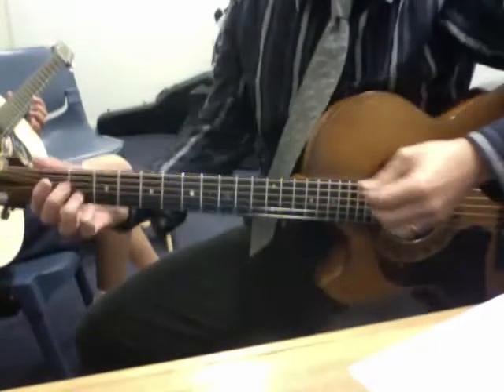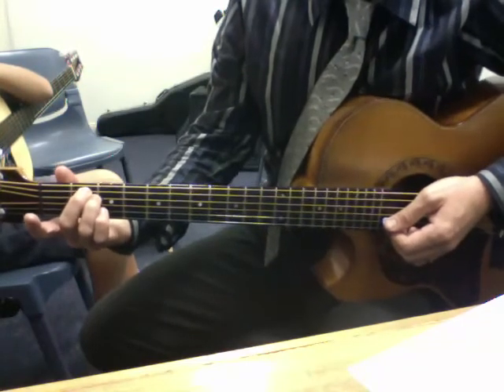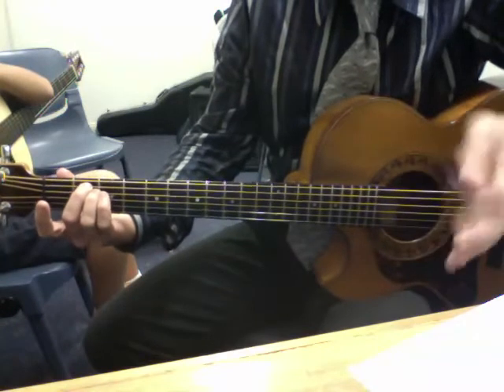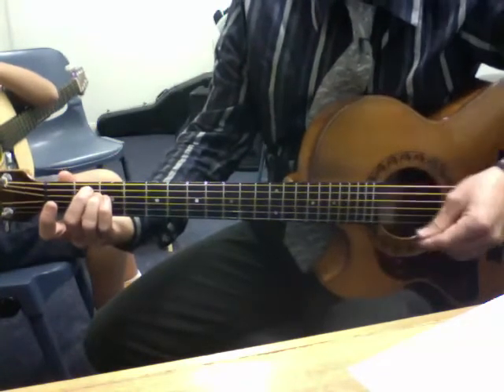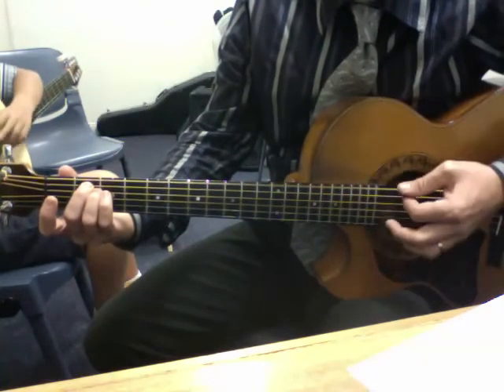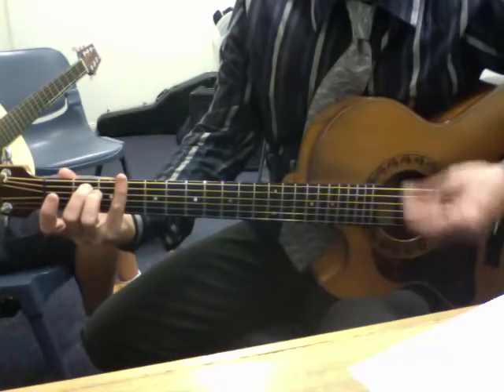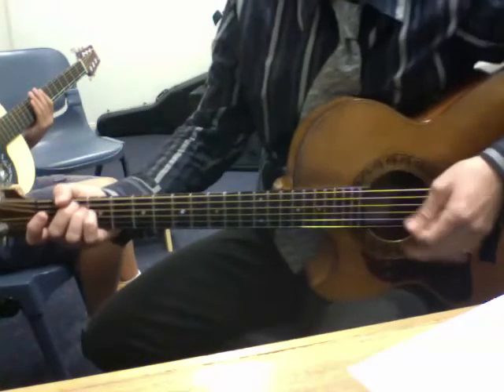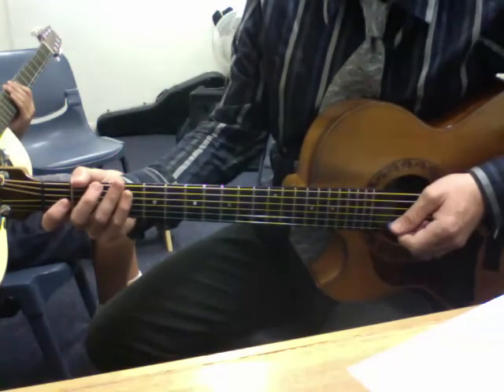Rhythmic exercise for Em - referring to the song "Run" by Hill Song United